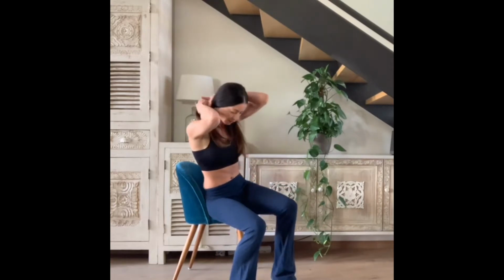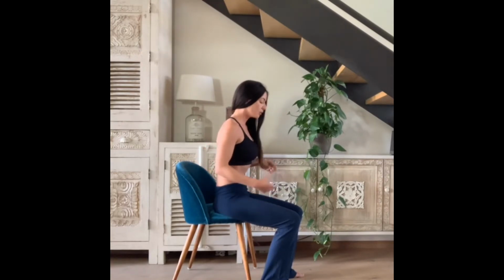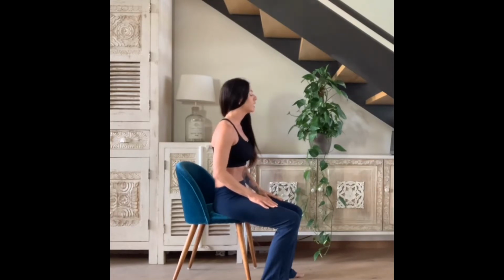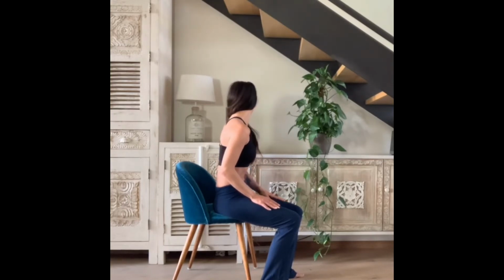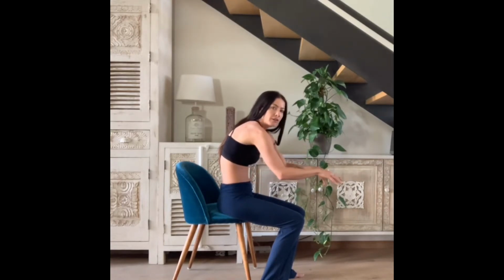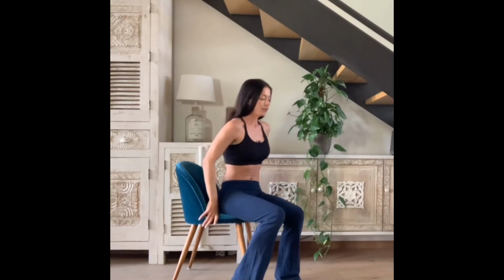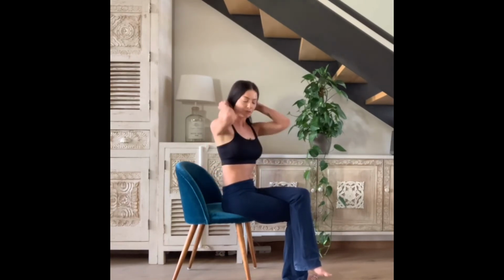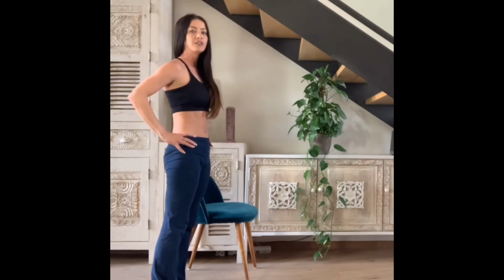Office Chair Yoga with Charlie Stewart-Brown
A short video with some stretches to tackle the main hot spot areas of tension from sitting at a desk all day with Charlie Stewart-Brown, founder of Indiv Yoga
Charlie Stewart-Brown holds the highest yoga qualifications as an ERYT500 (Experienced Registered Yoga Teacher), RCYT (Registered Children´s Yoga Teacher), RPYT (Registered Prenatal Yoga Teacher) and YCEP (Yoga Continued Education Provider) with the Yoga Alliance, and has developed Indiv Yoga™ to bring a more physiological, therapeutic and individual approach to yoga and meditation. Indiv Yoga™ Switzerland is a RYS (registered yoga school) and RCYS (registered children’s yoga school) providing Yoga Alliance teacher training certifications of the highest professional standards.
Charlie began practicing yoga over 24 years ago and has been teaching for over 11 years to people of all ages and abilities. She is the lead trainer on the Indiv Yoga RYT 200 hours & RCYT Kids Yoga Teacher Training Courses, having certified over 180 students worldwide.  She is the voice of the 'Yoga and Mindfulness Program' on British Airways long-haul flights and has give a presentation at the Annual SGIS (Swiss Group of International Schools) Conference on the 'Importance of Implementing Mindfulness in the Education System'.  She also runs an exclusive yoga retreat every year which teaches people to apply simple principles of yoga and mindfulness in their everyday lives.
If you find this video useful then PLEASE leave me a comment, click the Like button, SUBSCRIBE to my channel and click on Notifications to get an alert when I post more!
For all info on me, my 200hrs & RCYT Yoga Teacher Training Courses & my retreats go to INDIVYOGA.com